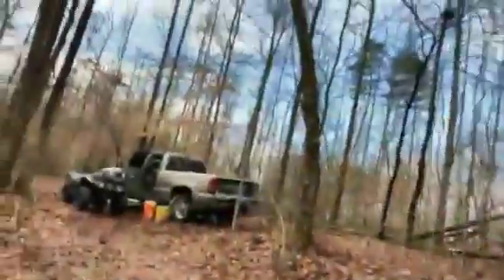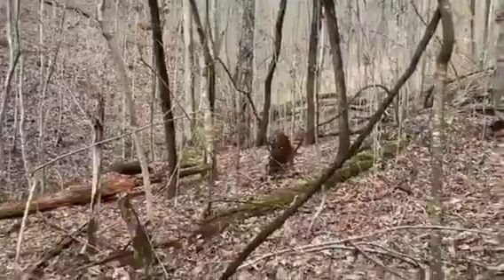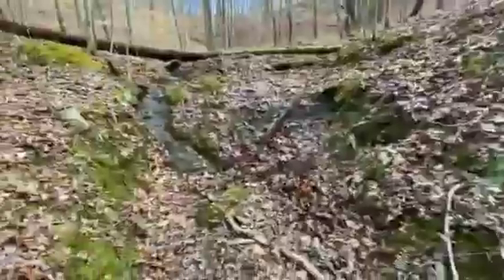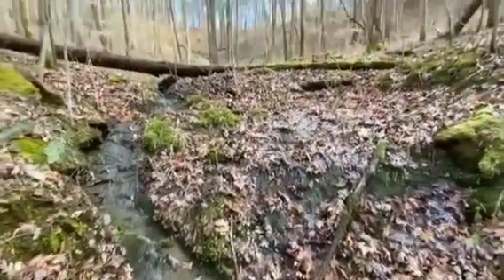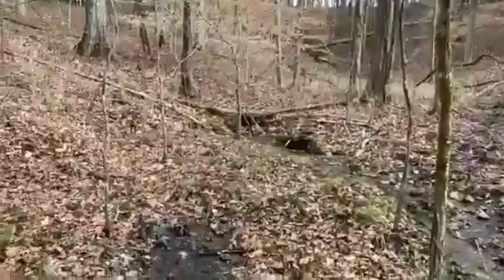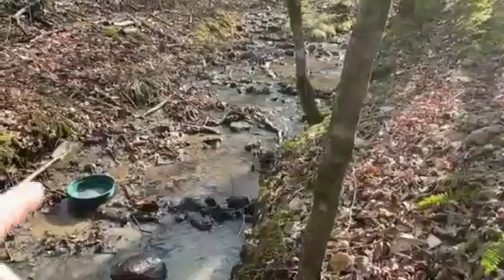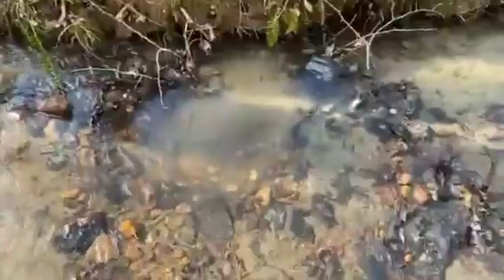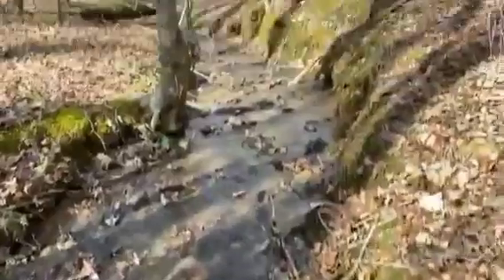DEREDE ALTIN BULMAK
dere ve akarsular da altın bulma videosu  iyi seyirler dileriz